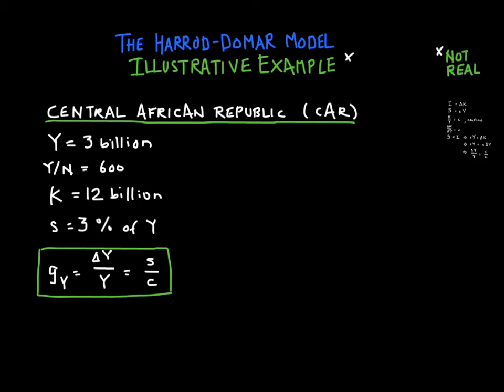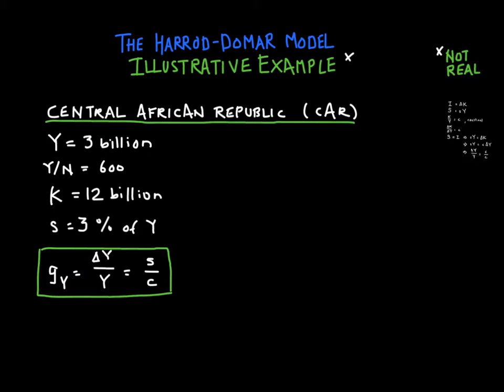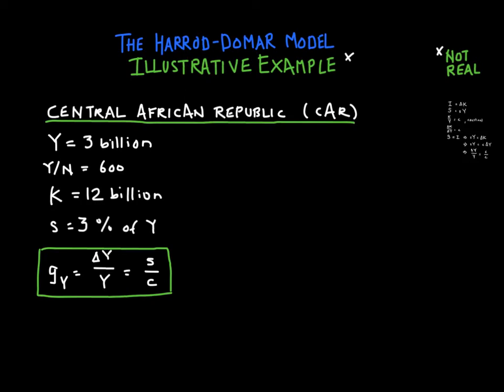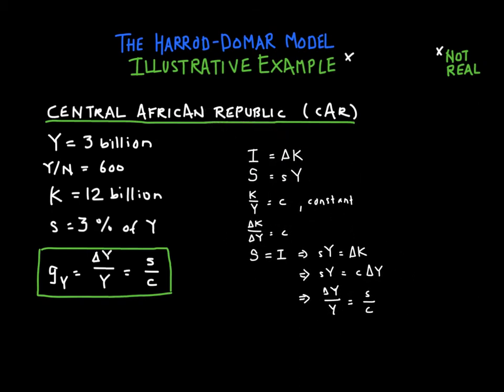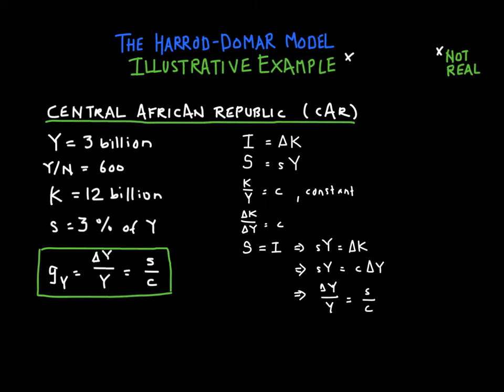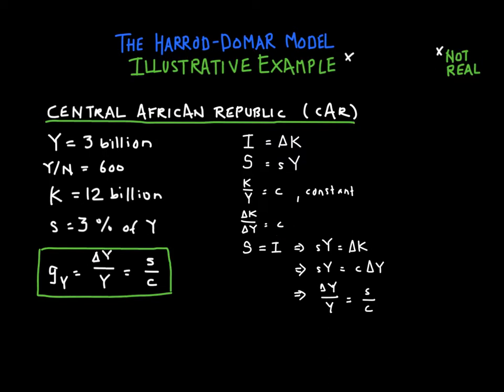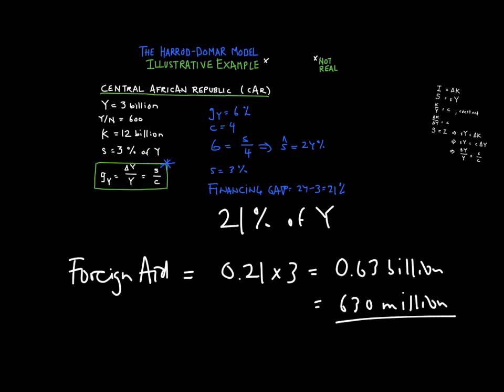An illustrative application of the Harrod-Domar model (economic development)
An illustrative example of the Harrod-Domar Model. Only illustrative, not real.